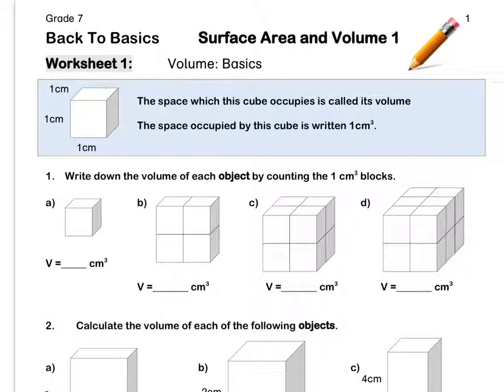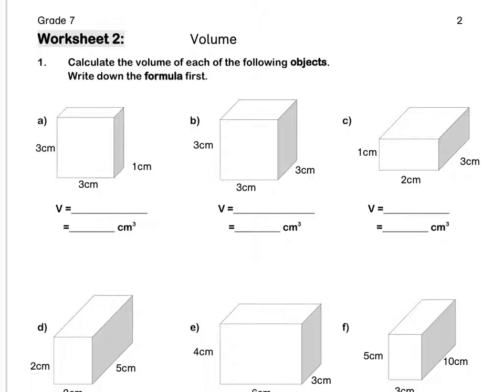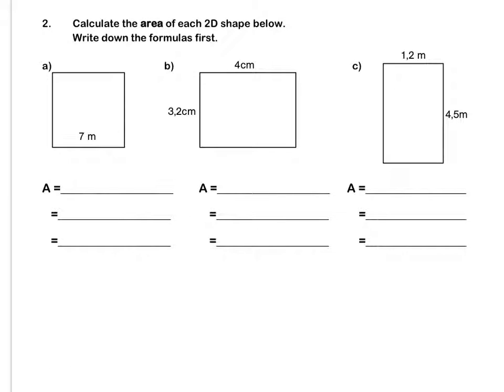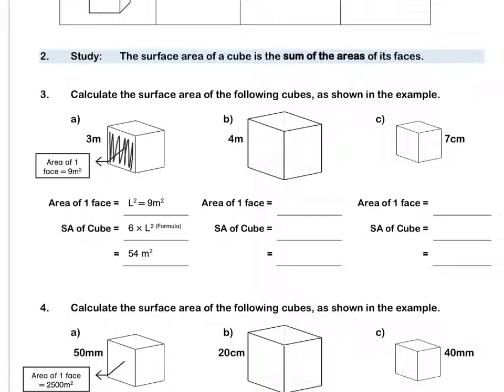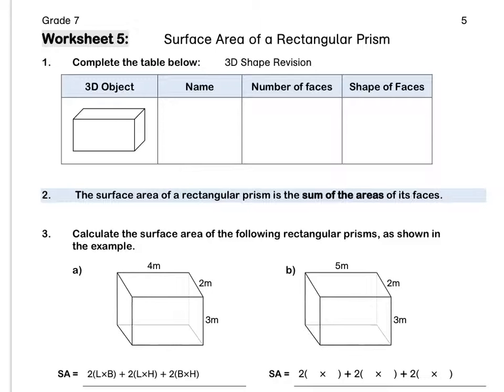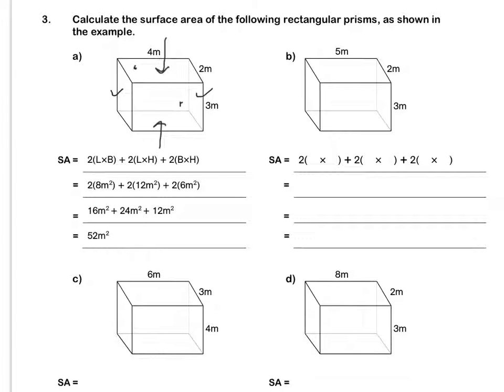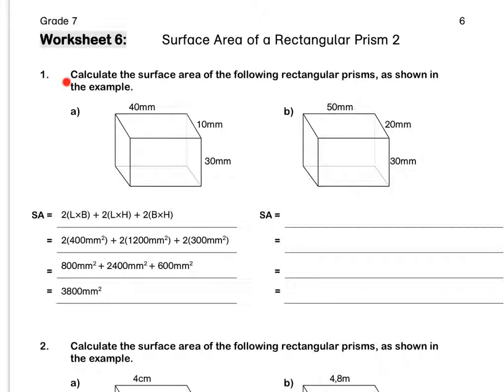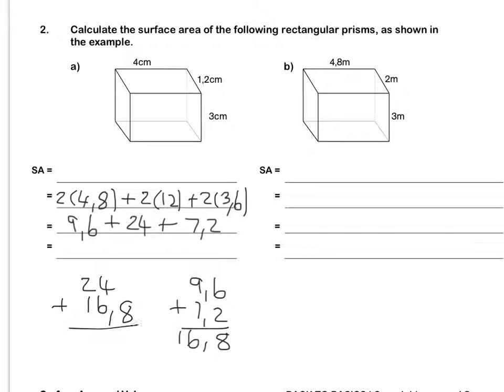Back To Basics: Surface Area and Volume